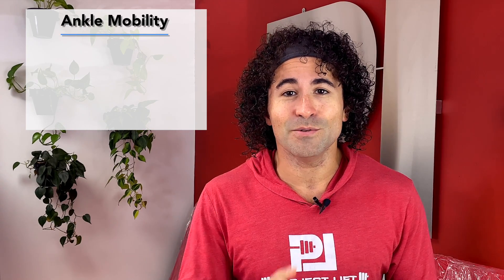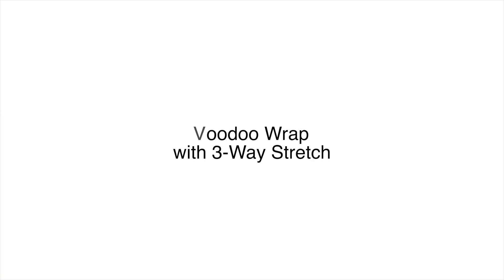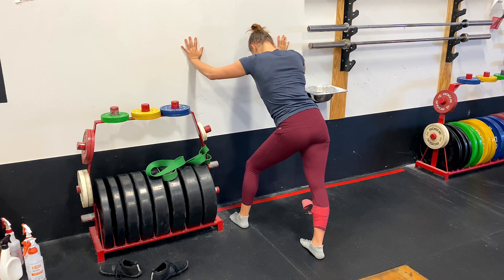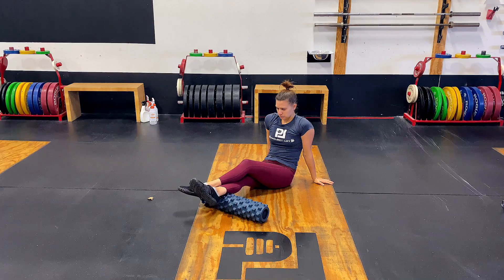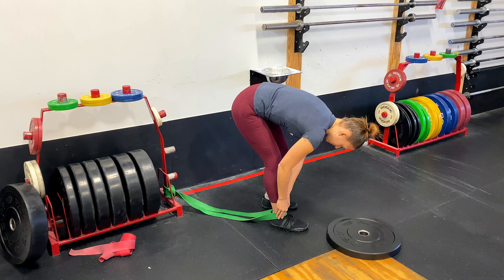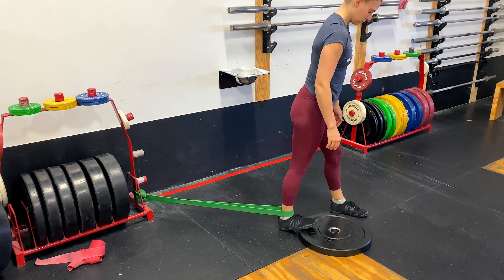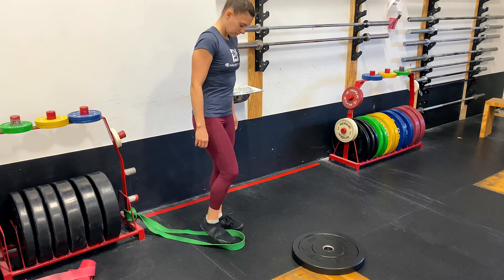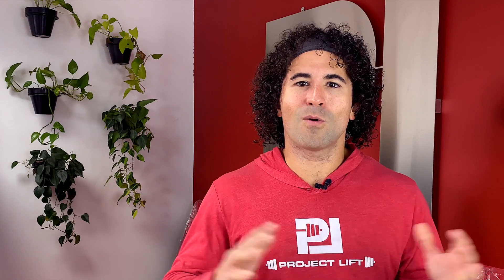Ankle Mobility for Olympic Lifting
Ankle mobility for Olympic lifting is key to good lifts. Our ankles allow us to have our hips underneath us which is vital in controlling the weight. In this video, I highlight six ankle mobility exercises that work great with Olympic weightlifting. Opening up your ankles will absolutely help you snatch and clean because it supports how we squat!

00:00 Intro
00:13 Overview
00:55 The Pre-Workout Flow
01:38 Voodoo Wrap with Three-way Stretch
03:16 Calf Roll
04:23 Ankle Pails/Rails
05:22 Post Workout Deep Dive Static Calf Stretch with Ankle Band
06:24 Ankle Sit and Grind
07:36 Ankle Grind on Plate

Grab the PDF I mention in this video - Want to improve your Olympic lifts now? Check out our free guide and see results in your next training session